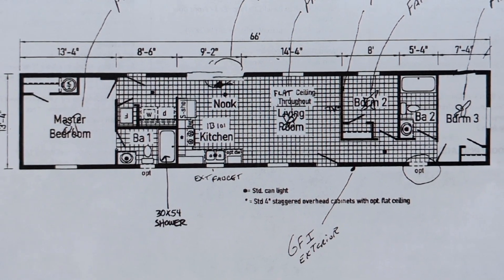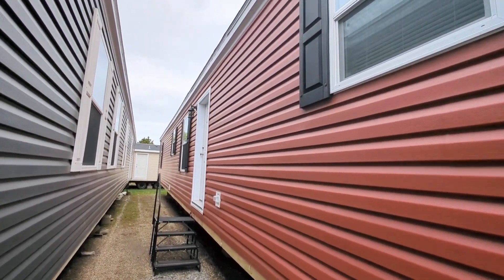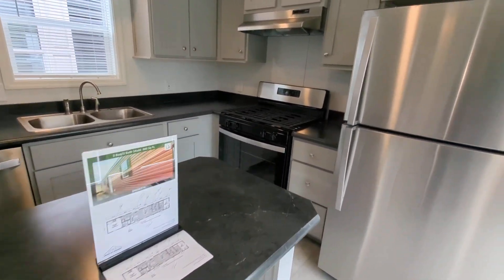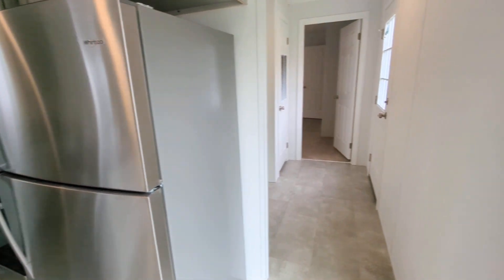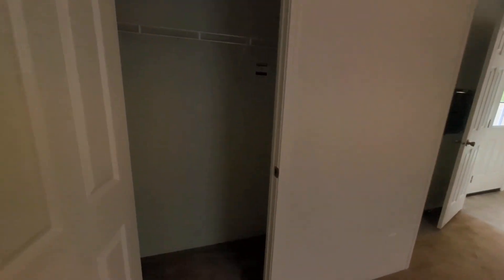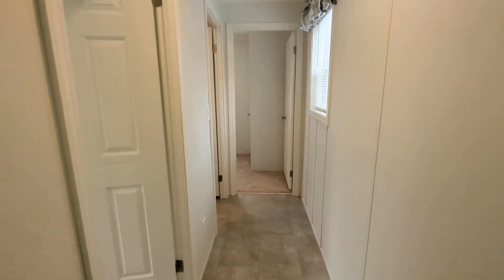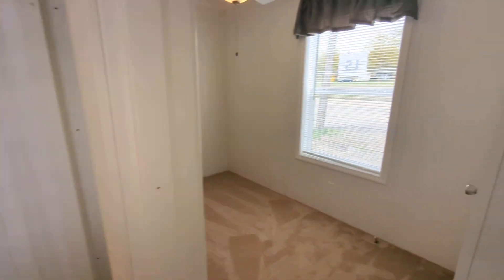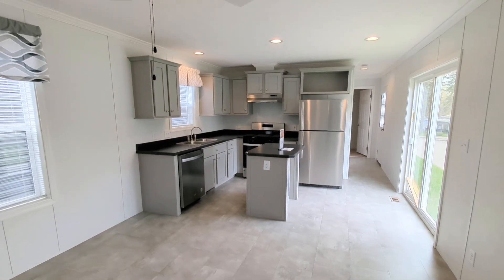Single Section with Slider!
This is a 14x66 Single Section Manufactured Home with a slider door off of the back. This home has 3 bedrooms with 2 full baths and is just under 900 square feet of living space.